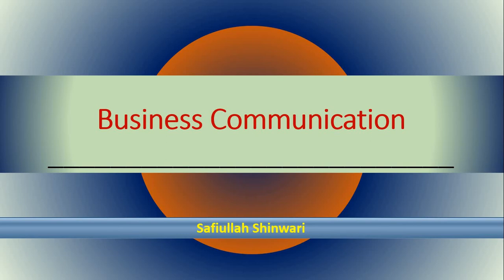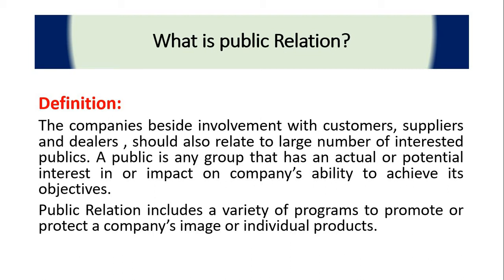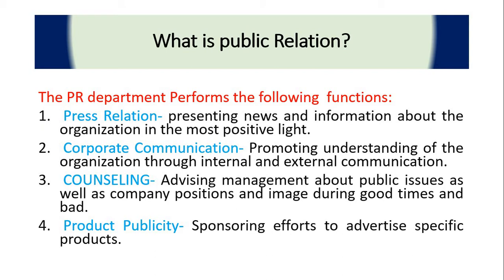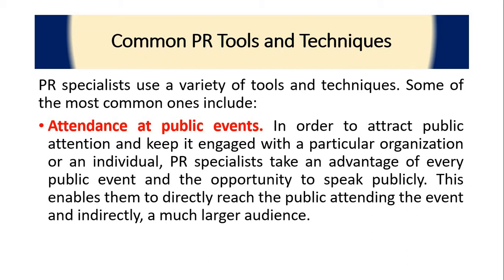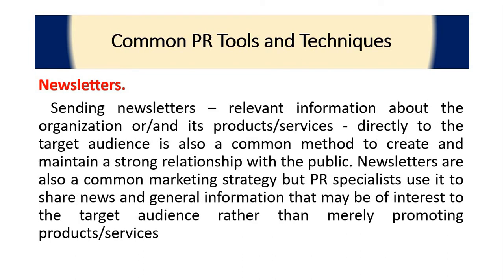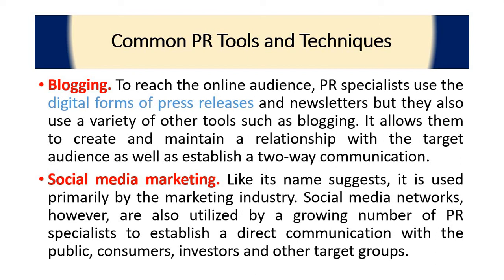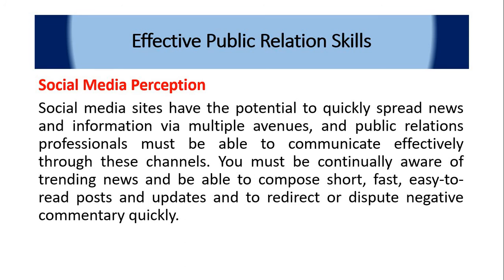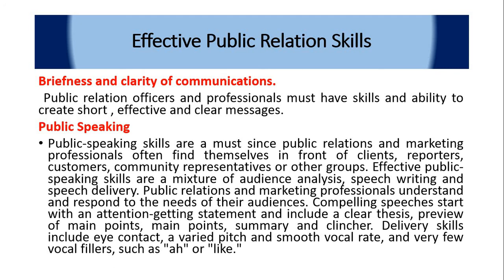Lecture 007 Public Relation,tools and techniques of public relation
Learn that how companies use public relation as a tool to create positive image in the mind of customers regarding the company or brands.